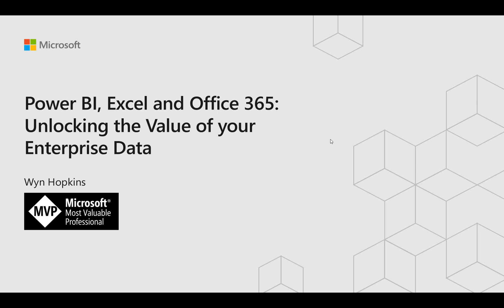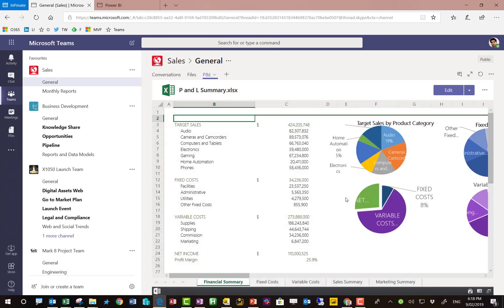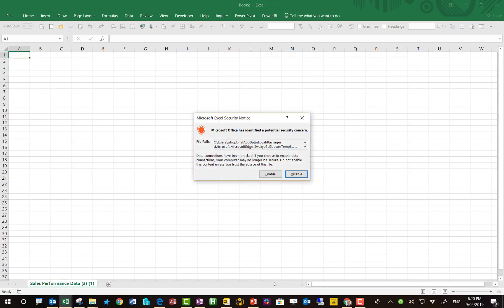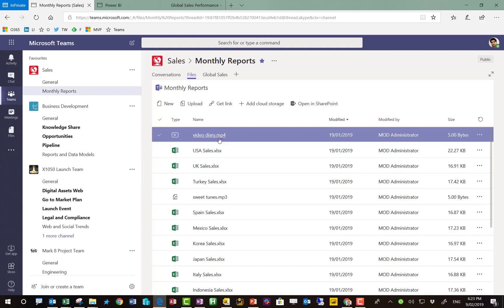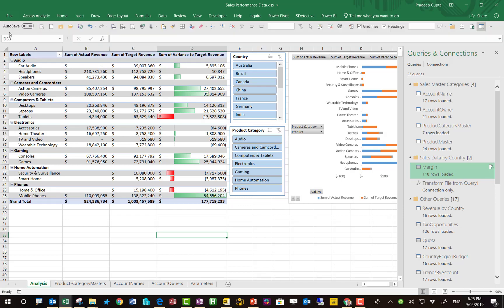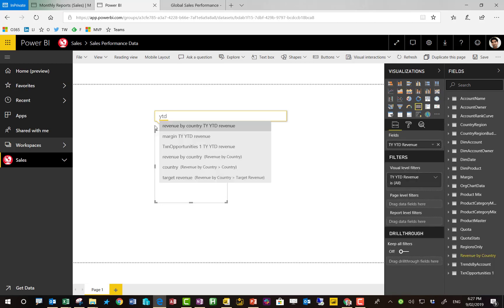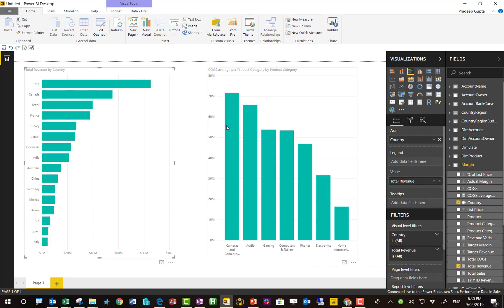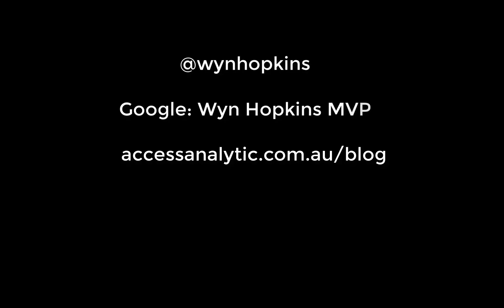Excel Power BI and Teams - Better Together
Want to know how Excel, PowerBI and Teams can work together... here's a cut down version of my presentation at the Microsoft Ignite World Tour in Sydney
Microsoft kindly provided the example scenario.